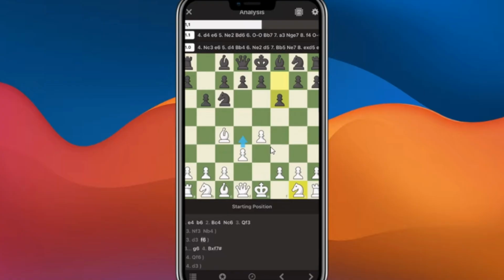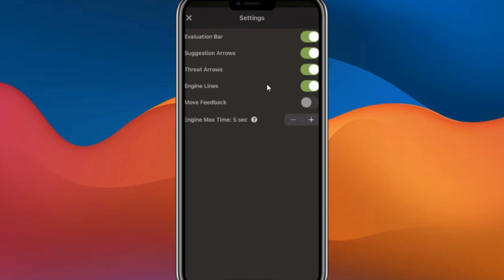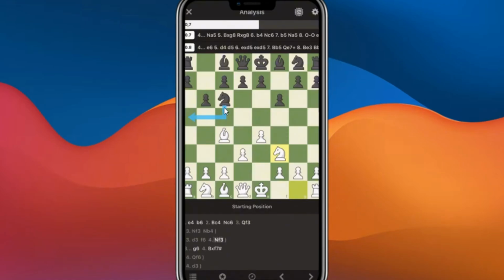How to DRAW ARROWS on Chess.com MOBILE (EASY GUIDE) 2026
Want to draw arrows on Chess.com mobile in 2026? In this step-by-step tutorial, you’ll learn how to enable arrows, highlight moves, and use drawing tools properly on the Chess.com app.

In this video you’ll learn:
✔ How to draw arrows on Chess.com mobile
✔ How to highlight squares and moves
✔ Settings you need to enable first
✔ Differences between analysis mode and live games
✔ Tips for better move visualization

This guide is perfect if you’re reviewing games, studying openings, or explaining moves to friends. Follow along and use arrows and board tools easily on your mobile device.

📱 Compatible With:
Android | iPhone | Latest Chess.com App Version